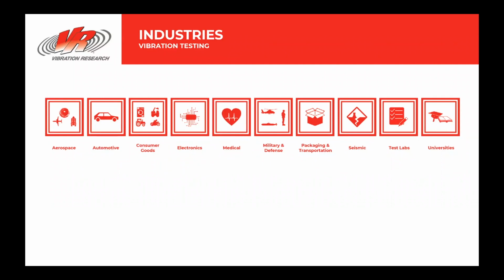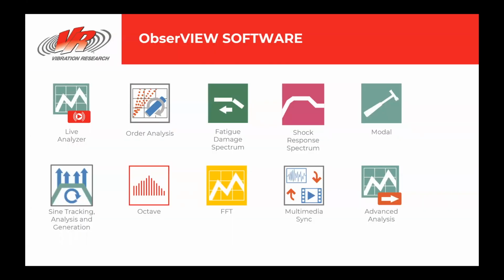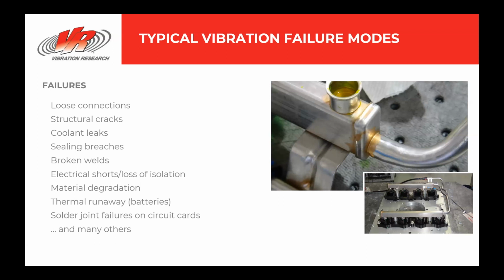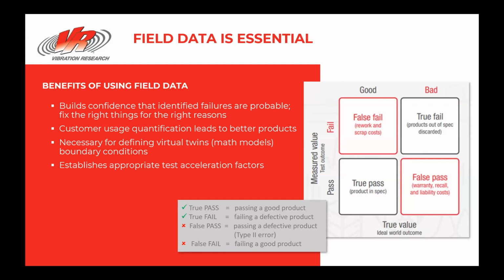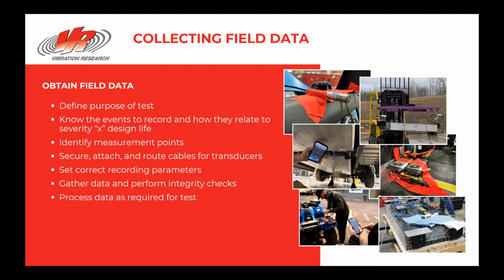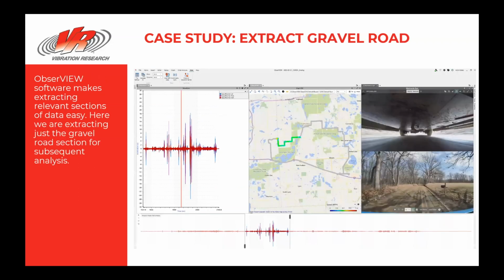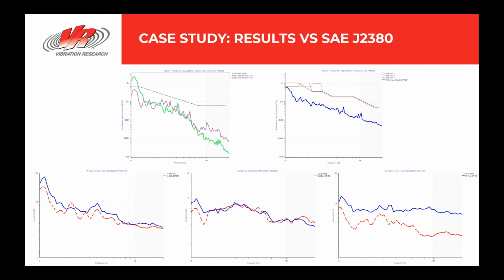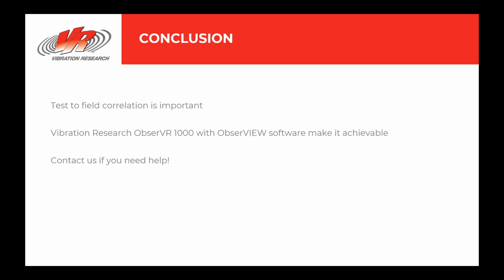Does My Test Represent The End Use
Being intentional about identifying real failure modes is essential for the effective use of product development resources. For vibration testing, this means measuring the right data properly and correctly analyzing it to correlate an accelerated test or virtual twin to a known amount of severe customer usage. In this webinar, we will use an electric delivery truck battery as a case study to demonstrate how Vibration Research hardware and software give test engineers the confidence that their test profiles deliver field-representative results.